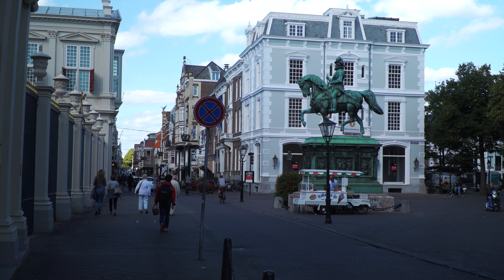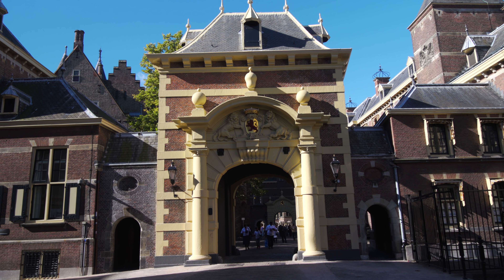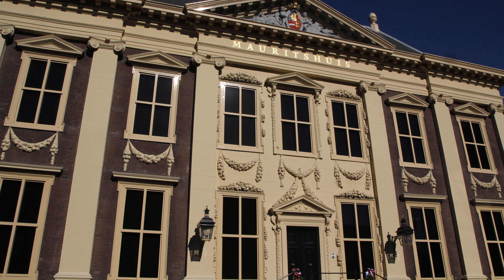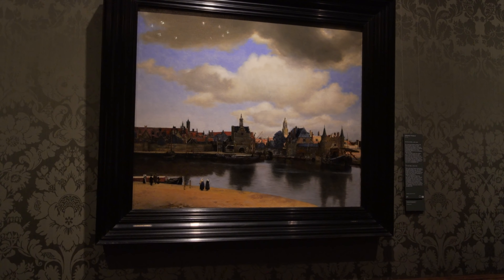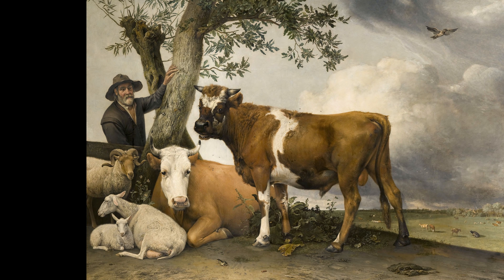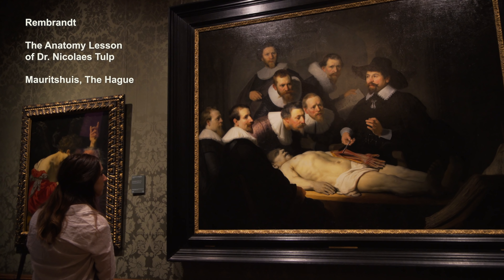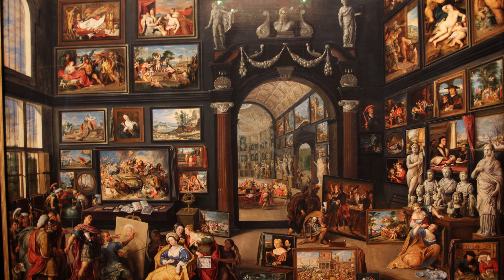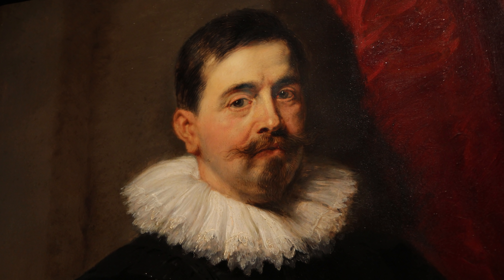Mauritshuis, The Hague, Netherlands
The Mauritshuis is one of the most important art museums in the Netherlands. While it is most famous for one painting, Vermeer’s Girl With a Pearl Earring, it contains many other great works of art, including two other world-famous masterpieces, Anatomy Lesson by Rembrandt and Paul Potter’s Bull. Mauritshuis has  800 paintings, mostly from the Dutch Golden Age along with 50 miniatures, 20 sculptures and various drawings and prints, assembled in what is called the Royal Cabinet of Paintings. It has the highest number of masterpieces per square meter in the Netherlands, including paintings by masterpieces by Jan Steen, Frans Hals, Jacob van Ruisdael, Hans Holbein, and others.
The Mauritshuis is open every day. On Mondays the museum opens at 13:00 instead of 10:00, and on Thursdays it is open in the evening until 20:00. Tip for those who wish to avoid the busiest time: the Mauritshuis is relatively quiet in the afternoons after 15:00 and on Thursday evenings.